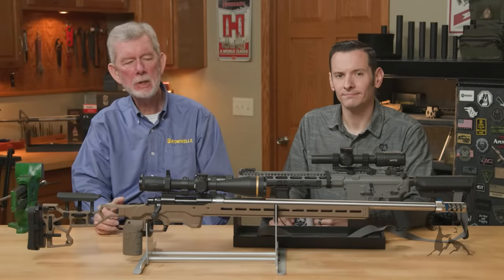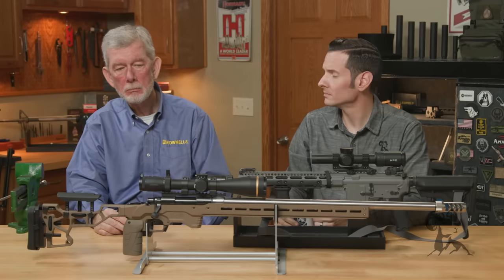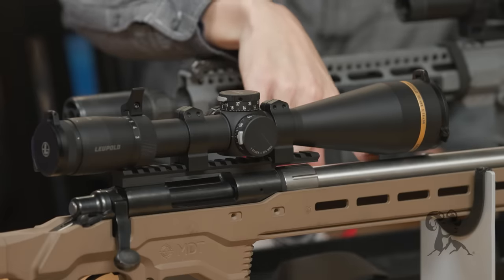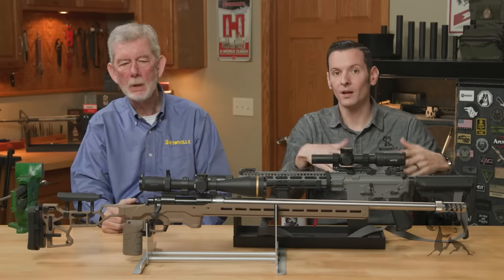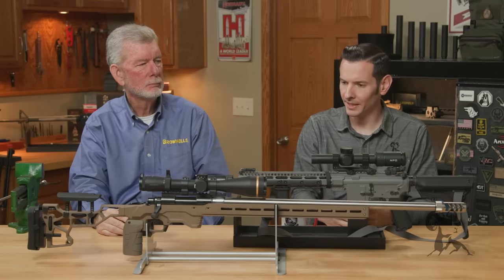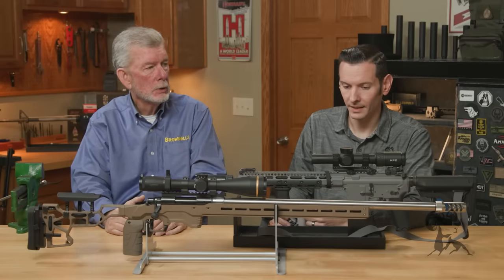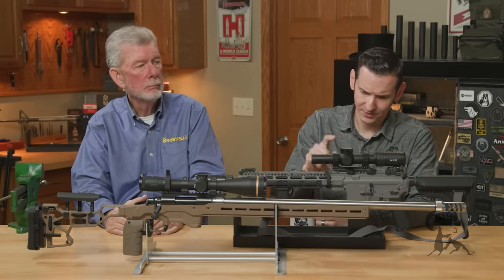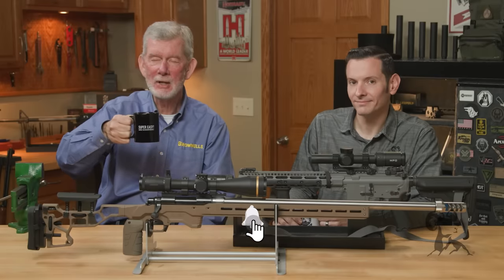Quick Tip: Common Scope-Mounting Mistakes To Avoid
Mounting a scope isn't a super-complex or highly technical job, but there are ways you can mess it up. Steve and Caleb are here to tell us about common pitfalls to avoid when you're mounting a rifle scope.

1. Make sure the rings don't touch any part of the turret housing, objective bell, or eyepiece. Any one or combination of those will throw off your shot groups big time. Make sure those rings are clamping ONLY the scope's main tube.

2. Steve's pet peeve is scope rings that are not tightly clamped to the scope base. If you can grasp the scope with one hand and the rifle with the other and there's play between them, your groups are going to be all over the place! Scope rings come with torque specs for a reason, adds Caleb.

3. Make sure there's clearance between the objective bell and the rifle. No part of the scope should touch the rifle itself. The only nexus between the scope and the rifle should be the scope rings - and they're not actually part of the rifle. This also applies to a removable lens cover. When it's on the scope, it should not touch any part of the gun.

4. Don't mount the scope too low on an AR-15. On most rifles, you do want the centerline of the optic as close to the bore as you can get it. But the AR-15's stock is on almost the same plane as the top of the receiver, so you need some height on the scope. Otherwise, it'll be too low for you to look through it.

5. Overtightening the scope rings = VERY BAD. You can actually crush the scope tube and damage the optic beyond repair. Stick to those torque specs! If the rings come with a little wrench, that wrench is all you need to tighten 'em.

6. What about steel scope rings? Are they better than aluminum? According to Steve, aluminum rings are just fine for the average scope. If you have a huge scope and a rifle chambered in a heavy-kicker cartridge, then go with steel scope rings. On a 5.56-chambered AR-15, aluminum rings or a one-piece aluminum scope mount provides all the strength you need. Bonus: a dedicated AR-15 scope mount will position the scope at the correct height.